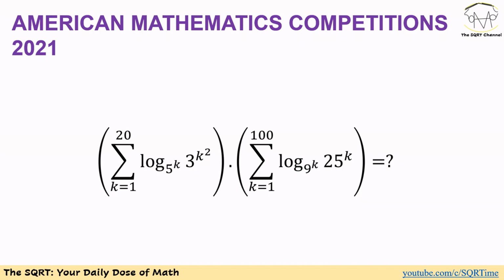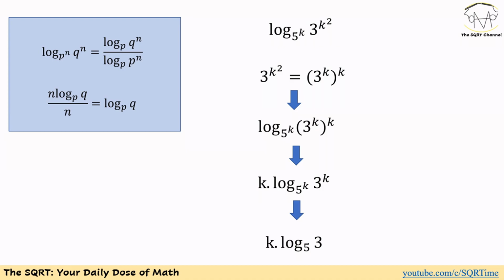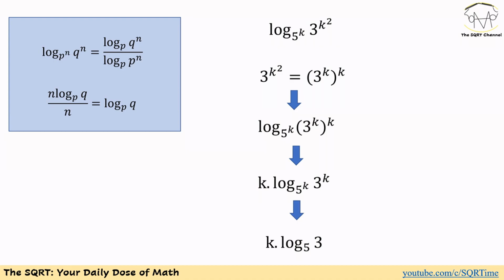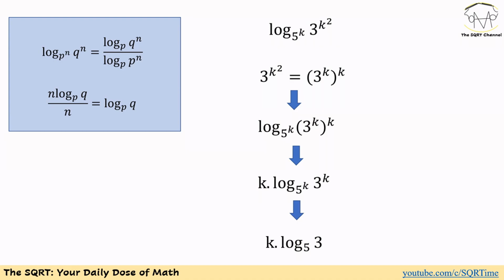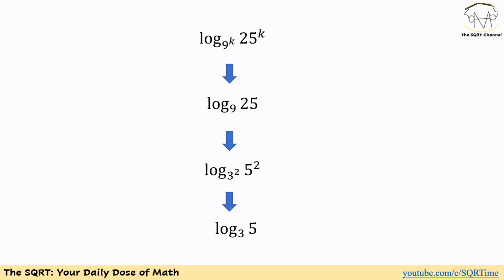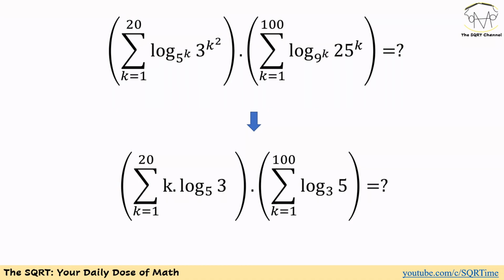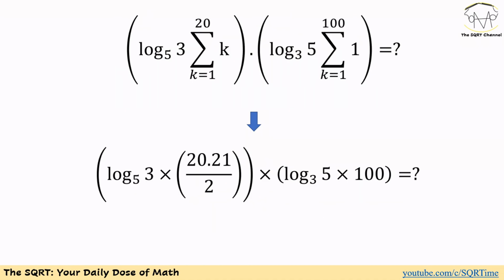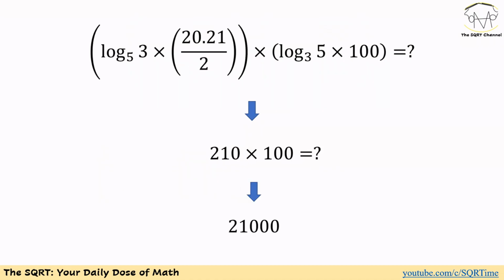Logarithm and Sequence --- AMC 2021